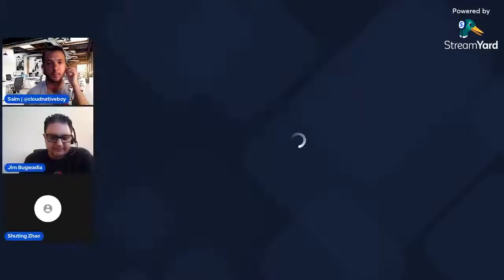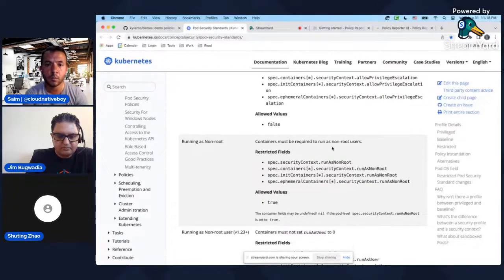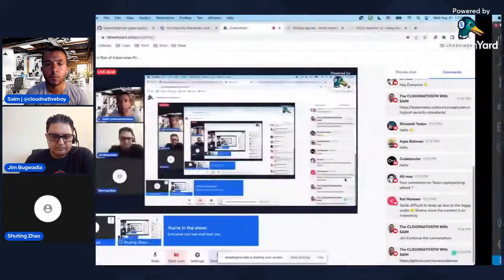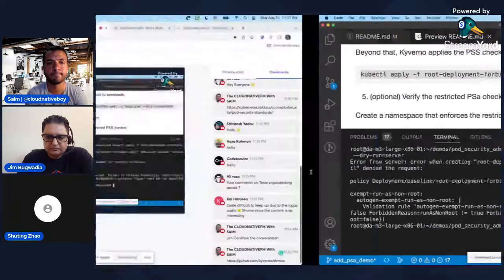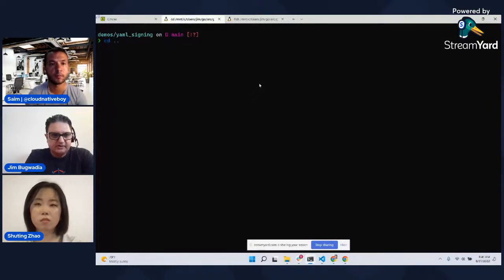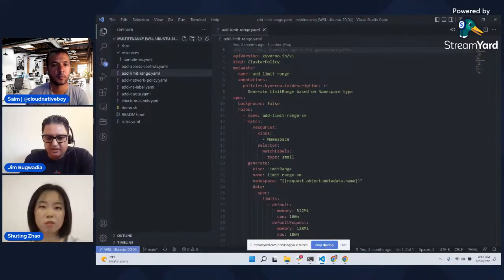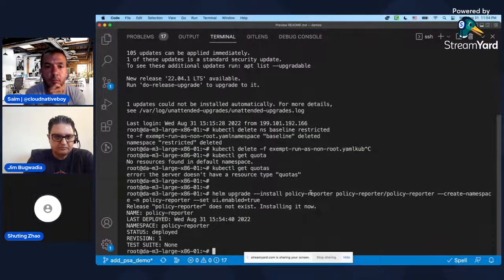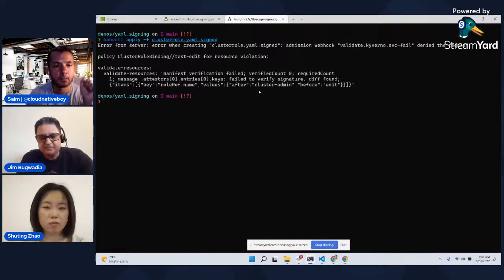The Rise of Kubernetes Policy Engine | Ep 57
In this episode, we're going to talk about how to prepare for Pod Security Policies removal in Kubernetes V1.25 with Kyverno with our guests Jim Bugwadia and Shuting Zhao.

During the conversation you'll learn typical dev flow when using Kyverno as a PSP, configuring kyverno as a part of our CI/CD, configuring Kyverno in AKS, EKS, and GKE, the role of multitenancy in k8s, how kyverno solves some of the challenges that relate to multi-tenancy and policy reporter for kyverno and more.

▬▬▬▬▬▬ 🔐 About the Kyverno  🔐  ▬▬▬▬ ▬▬▬ ▬▬▬▬▬
Kyverno is a policy engine designed for Kubernetes. With Kyverno, policies are managed as Kubernetes resources, and no new language is required to write policies.

▬▬▬▬▬▬ 🔗 Kyverno learning resources 🔗 ▬▬▬▬ ▬▬▬ ▬▬▬▬▬
►  Securing and Automating Kubernetes with Kyverno
►  Preparing for Kubernetes Pod Security Policies Deprecation with Kyverno
►  Getting Started to Write Your First Kubernetes Admission Webhook